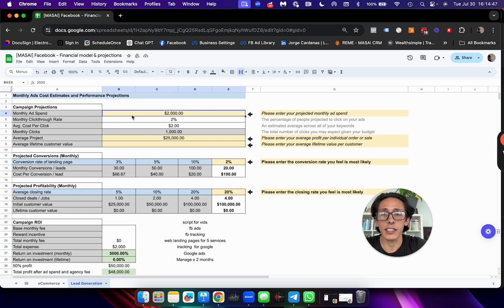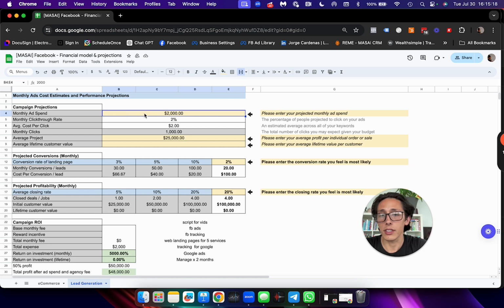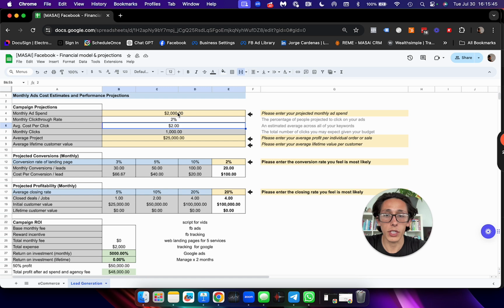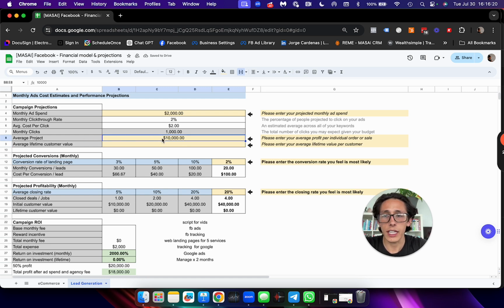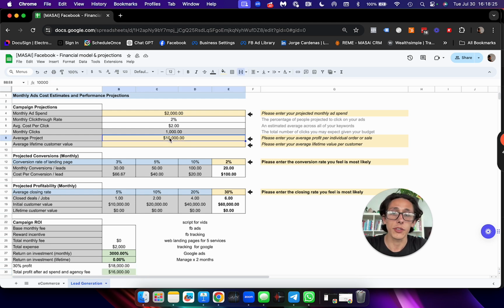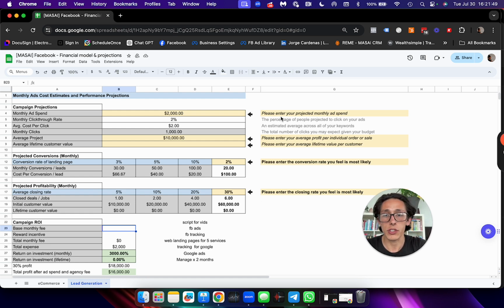Math to find out what funding is needed to get more jobs